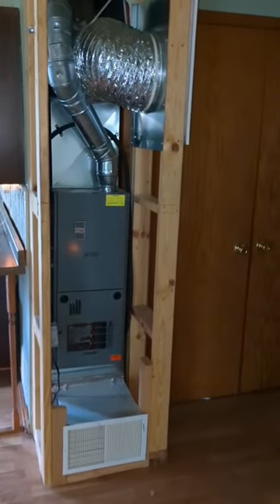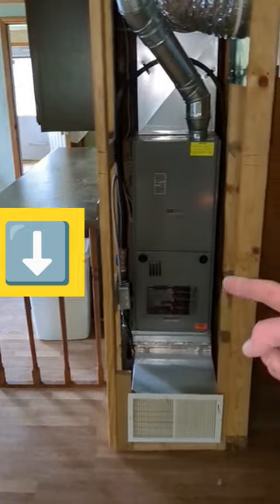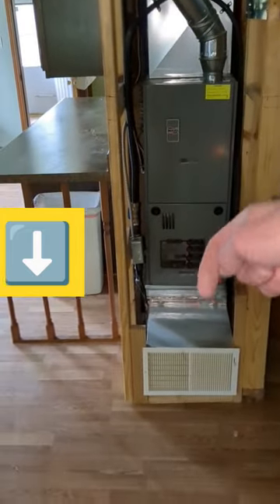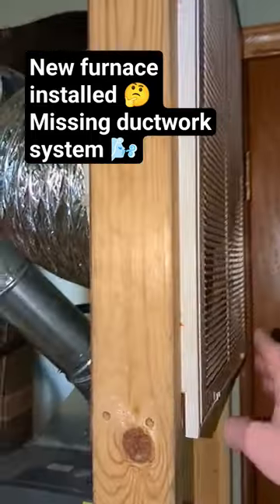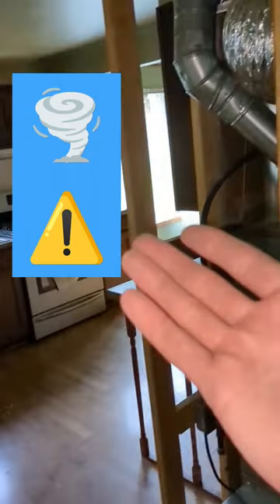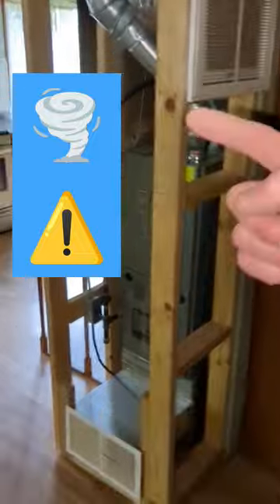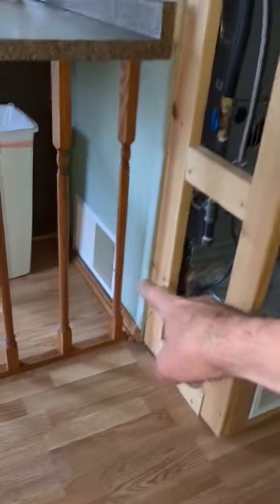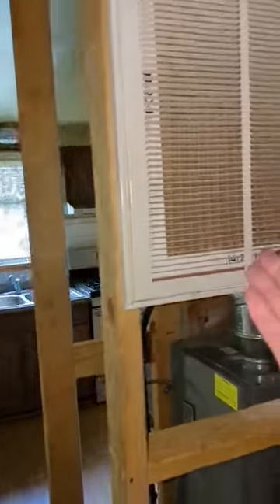🕵️‍♂️Code inspector passed NEW furnace with no duct system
🔥 LP Propane gas mechanicals - Converting from Natural Gas 🔥

Additional Information:

H.V.A.C. (Heating, Ventilation and Air Condition)
 Get ready for this heating season
• Air filters: Air filters on forced air furnaces should be checked and replaced, as needed every month, including the summer time if you have air conditioning on your system. A clean air filter can reduce:
1. House dust
2. Allergens
3. Excessive wear on the blower motor.
4. Excessive heat damage to the heat exchangers, which can cause cracks from lack of proper cold air return.

• Furnace class action lawsuit: Even though the class action is now expired, the secondary heat exchanger should still be visually inspected on the following types of furnaces. Carrier, Bryant, Payne or Day/Night residential high efficiency (90%+) gas furnaces that operates on natural gas or propane, manufactured after January 1989 were included in the 2008 class action lawsuit. The suit alleged that more than 3 million furnaces contained defective polypropylene laminated material in the secondary heat exchangers that may cause premature corrosion and failure.

• Thermostat:  If you have a standard dial thermostat, you can save 10 - 15% of your heating bills by manually turning your thermostat back 10 – 15% for 8 hours (during sleeping hours or when you are out of the house at work or school). Otherwise, invest in a programmable thermostat.

• Air Control: Duct vents that are not insulated and travel through unheated areas, such as attics and crawlspaces, can lose up to 60% heat before it reaches the register vents.  Duct vents that are easily accessible, should be checked for air leaks. Look for sections that are joined together for obvious holes or open seams.  Avoid using duct tape for patching. Foil tape with underwriter’s laboratory logo is proper and it can be purchased at most hardware stores.

• Air conditioner: Using your air conditioner when it has not been 65 degrees or above for 3 consecutive days can damage the condenser. To prevent accidental use of the A/C unit, some homeowners locate the breaker/fuse or disconnect switch and shut it off for the winter season. To prevent damage, you can cover the condensing unit at the exterior to prevent leaves, debris, ice/snow build up from clogging the fan and fins. NOTICE: Do not forget to remove it in the spring before use.

FINAL TIP: Get an annual furnace inspection that includes a gas leak check and carbon monoxide test.